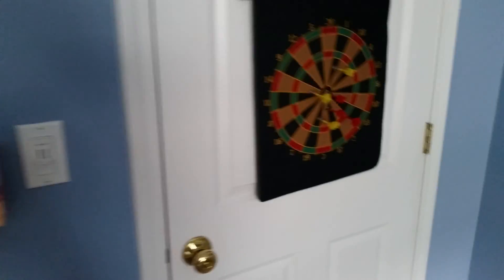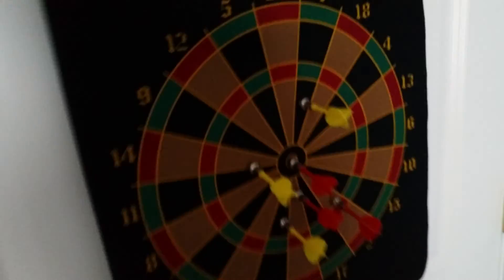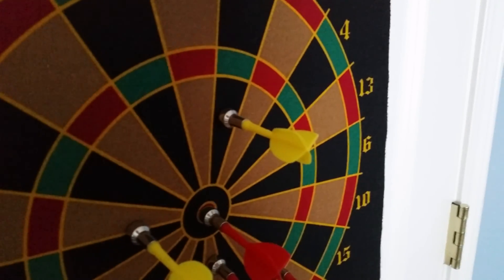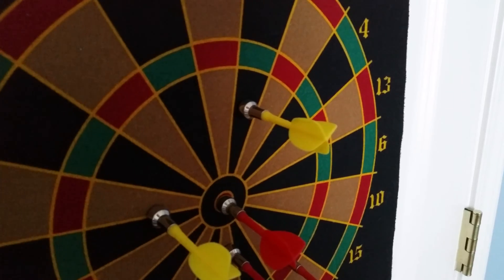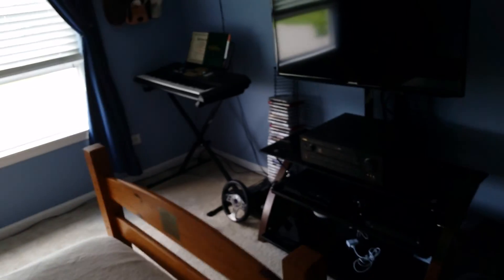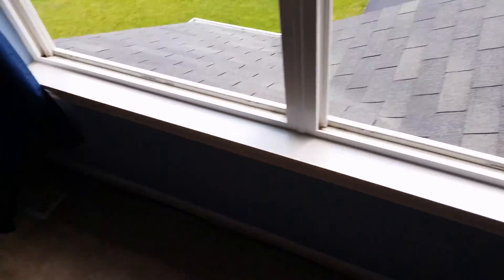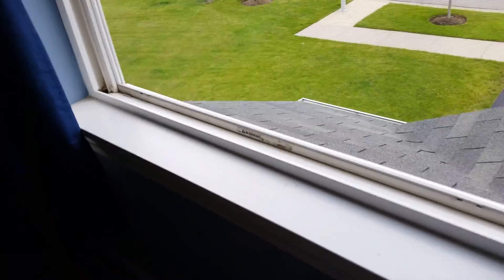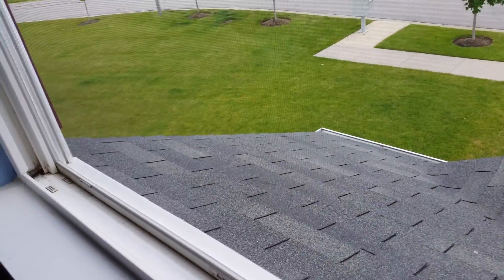Samsung Galaxy S5 Raw 4K Video Test (Rear Camera)